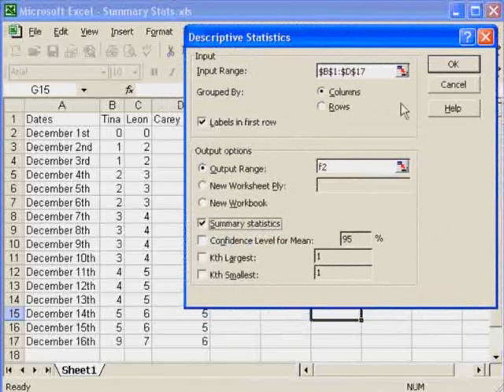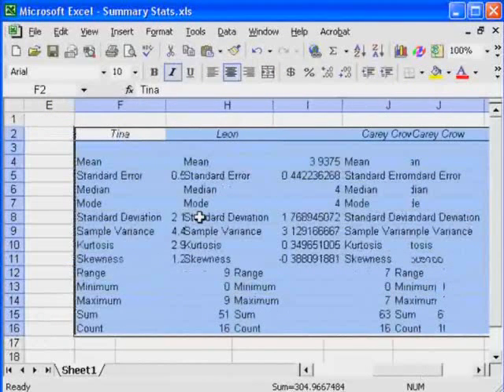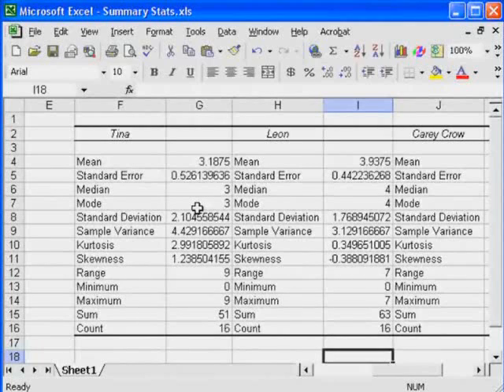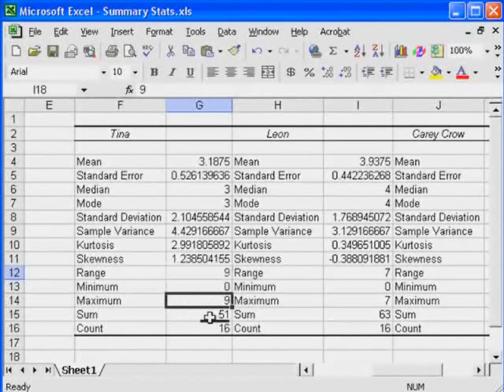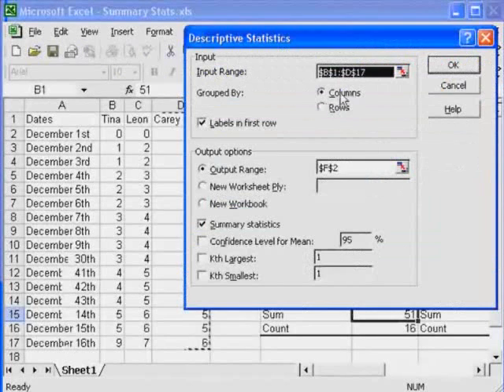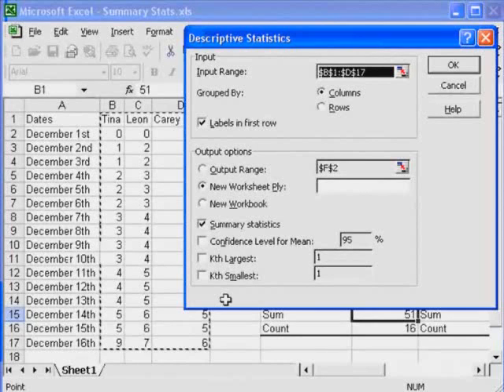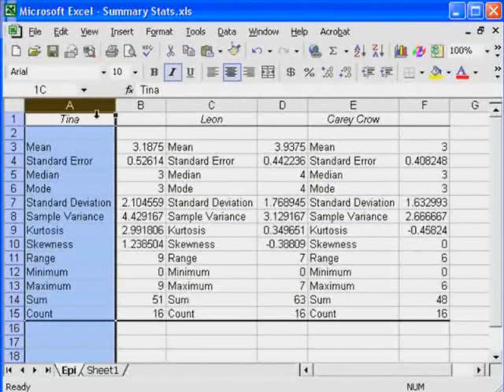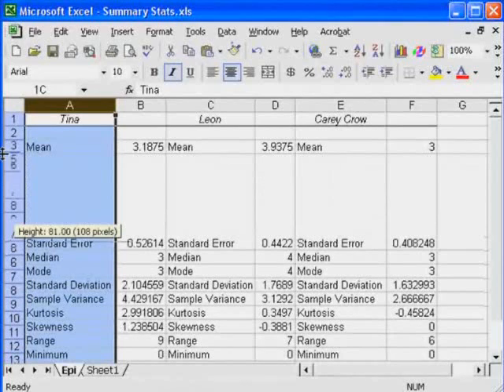XL3b Summary Stats Data From Sample Part 2 of 2.wmv